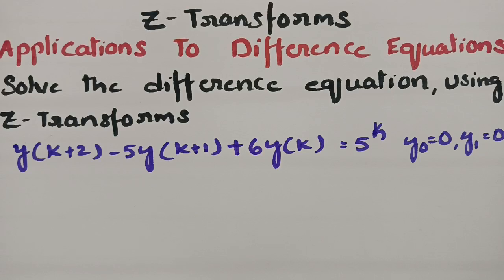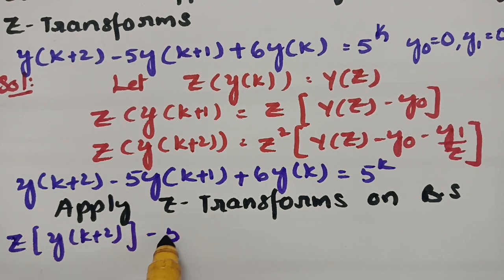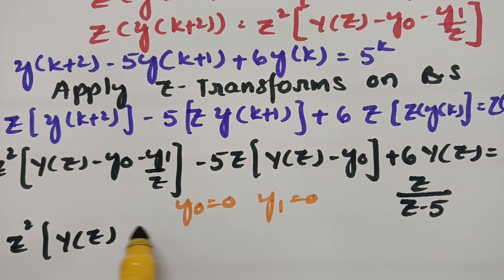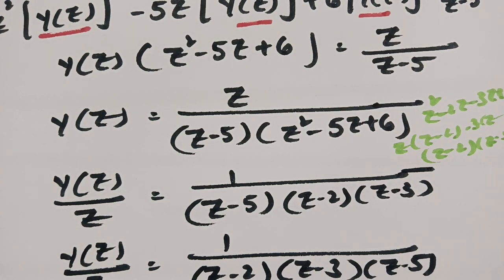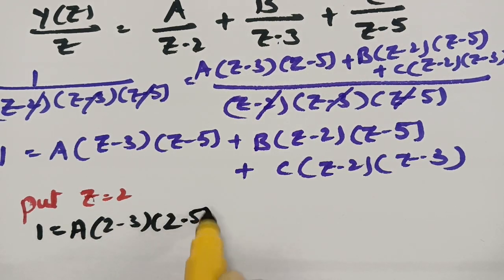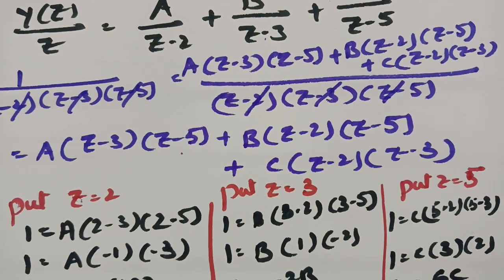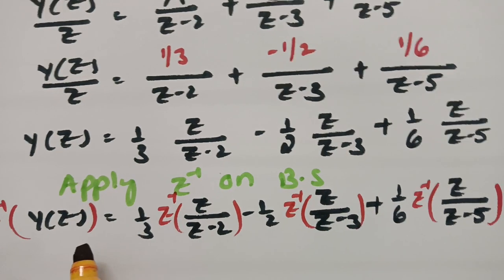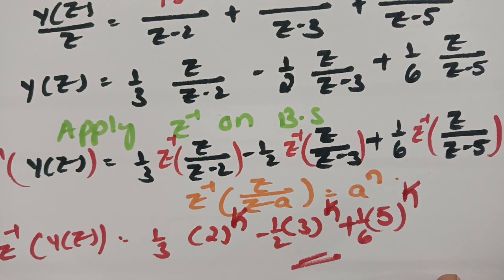Applications To Difference Equations -Z Transforms- Problem 9